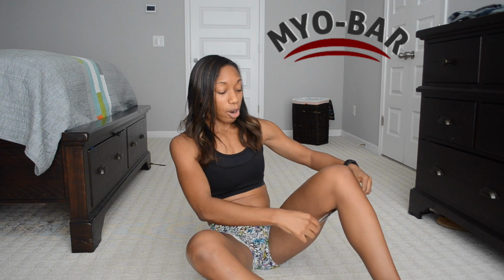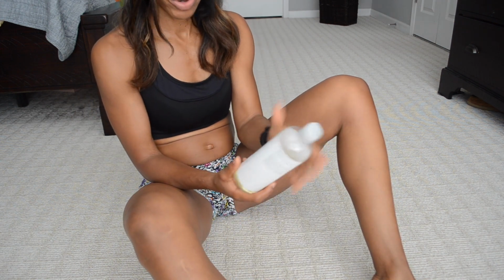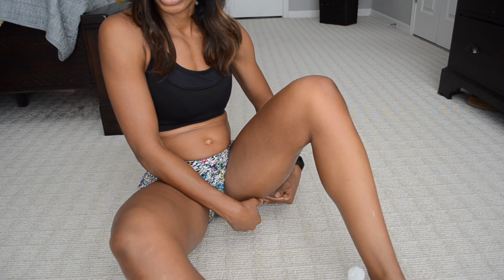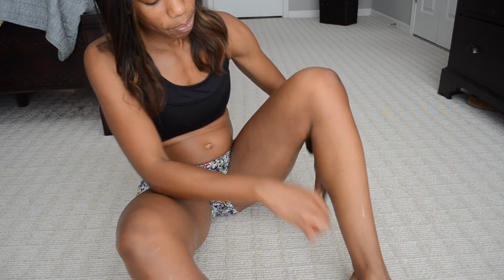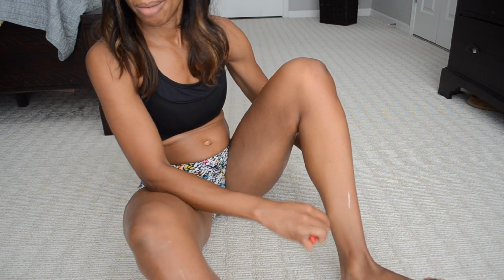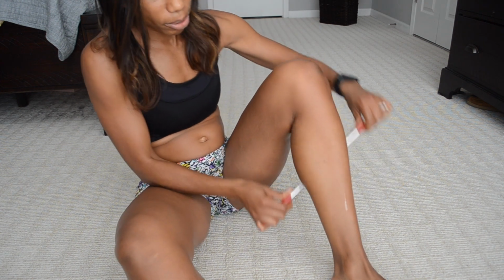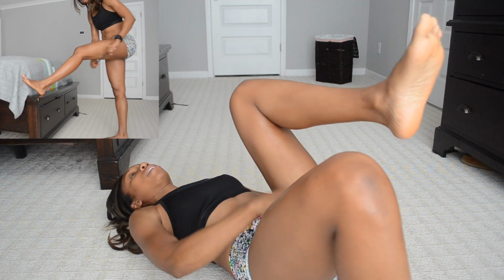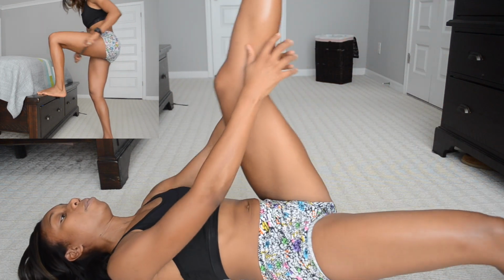HOW TO SELF HEAL High Hamstring Injury WITH Myofascial IASTM Tool (Myo-Bar)